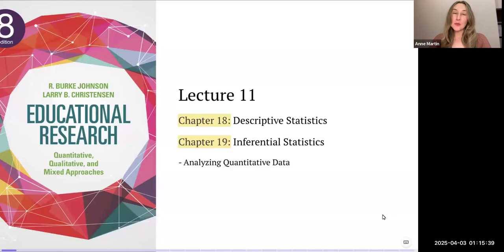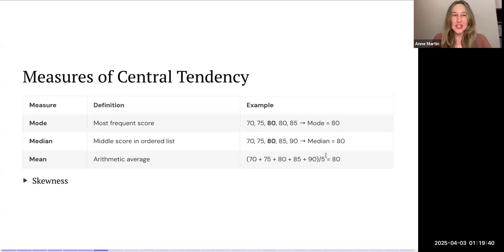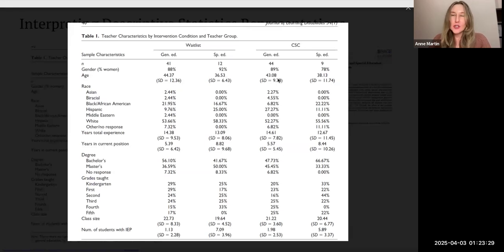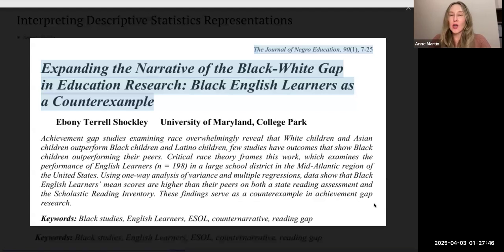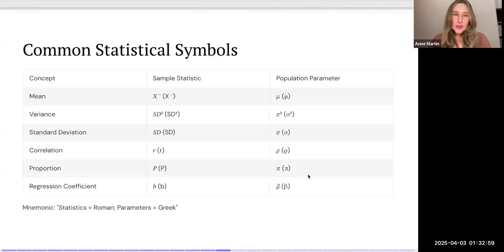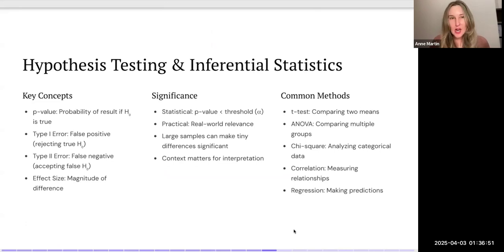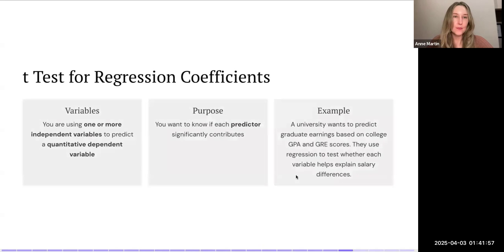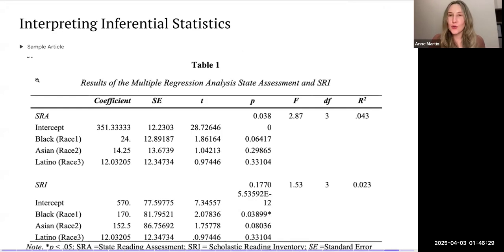EPRS 7900 - Lecture 11 Quantitative Analysis